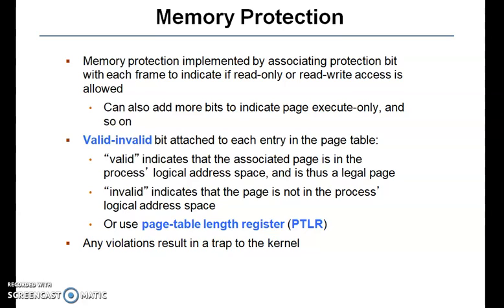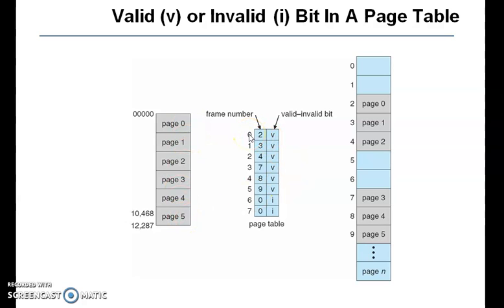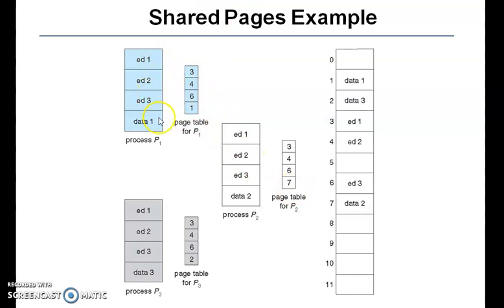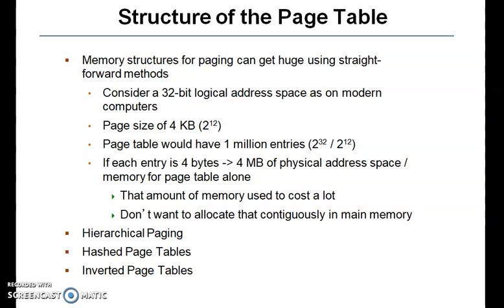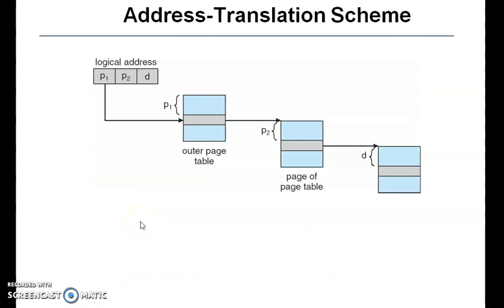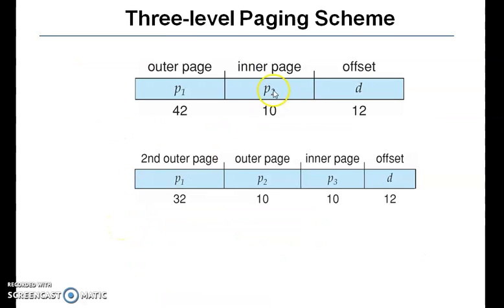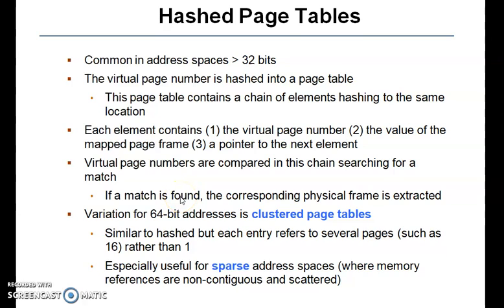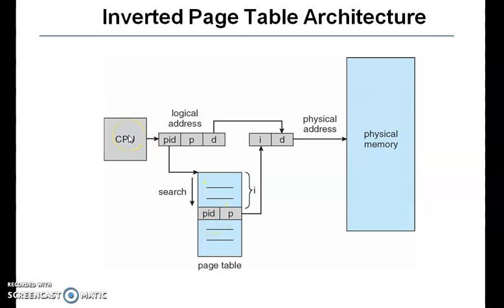PHUNKI OS paging2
OS Paging Protection, shared pages, Structure of page table